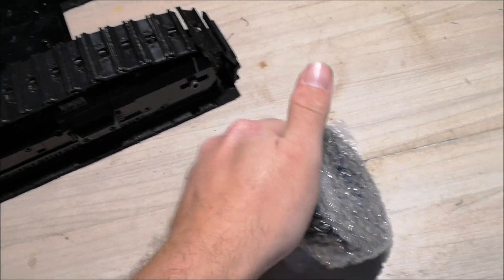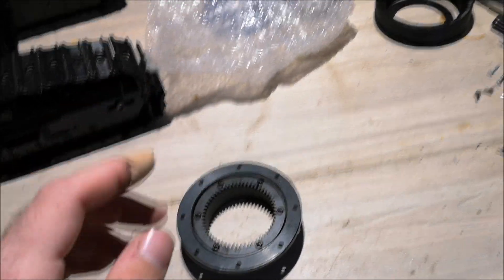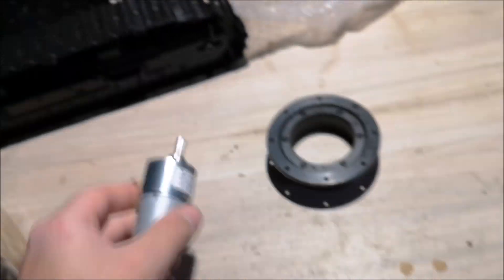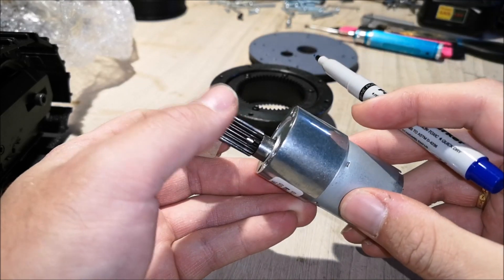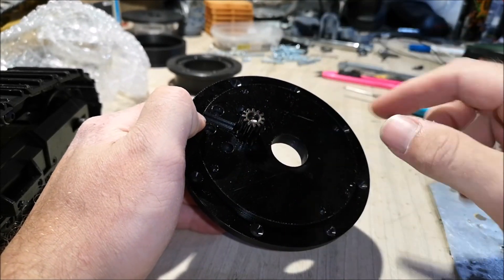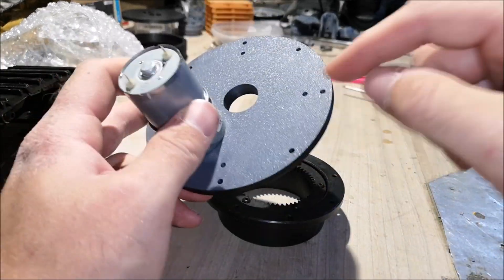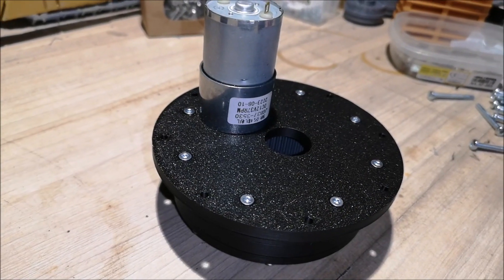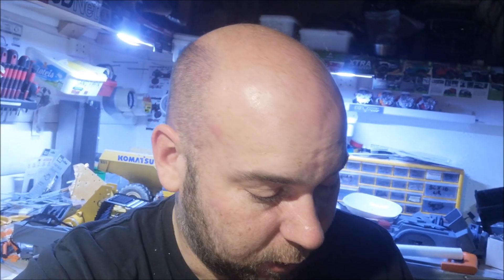Building a rc CAT 349E Excavator - Part 2: The Slewring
I assemble the slewring and walk you through the options when buying\installing the slewring for the excavator.